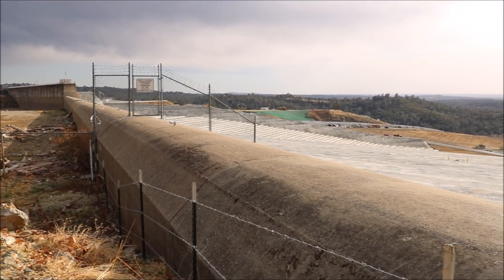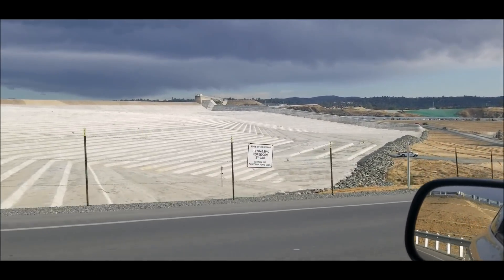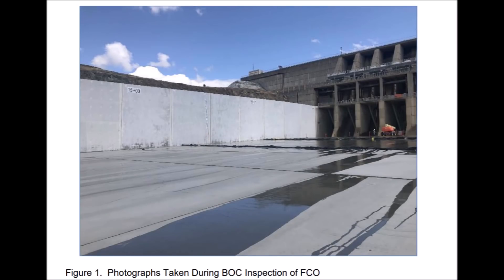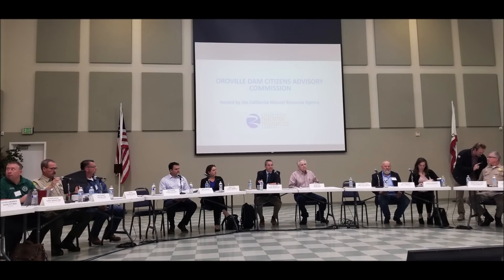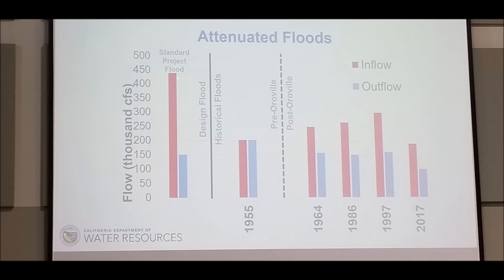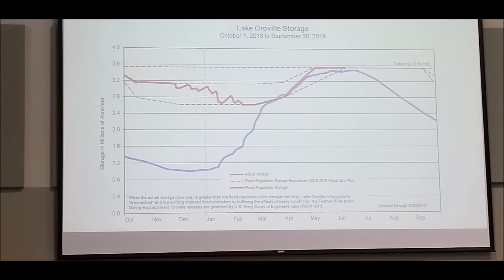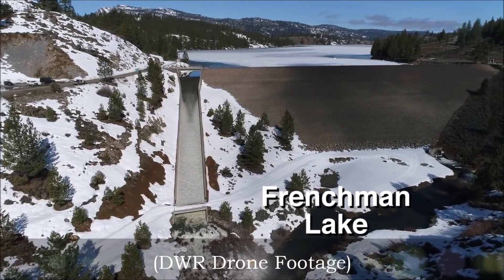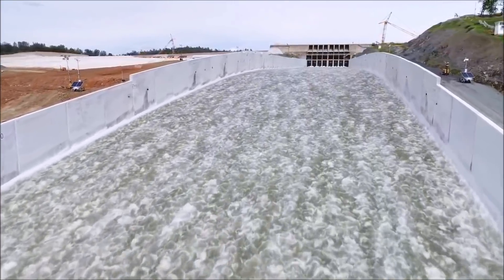Oroville Update 21 November- The 2019/2020 Plan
The plan for the 2019/2020 flood season
LINKS:
Spillway Report: